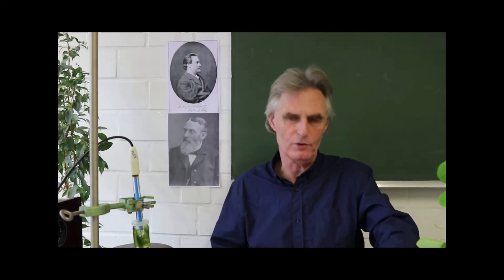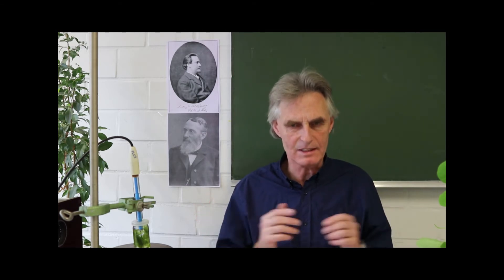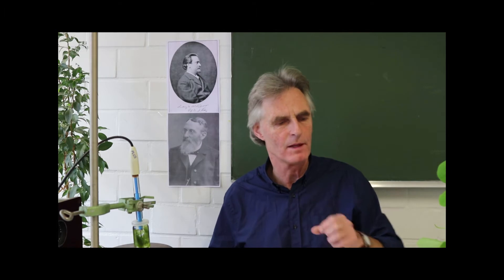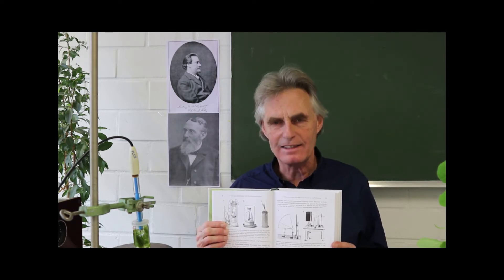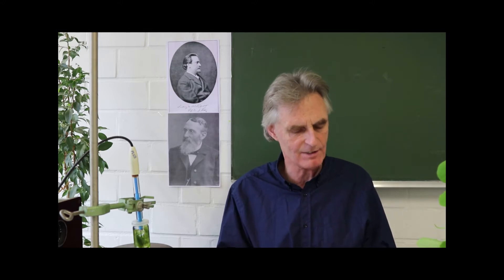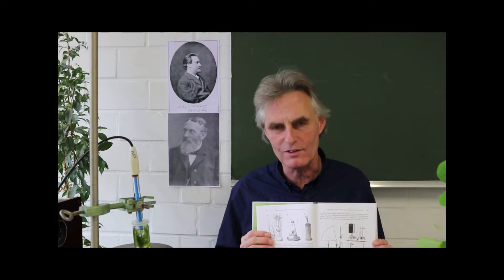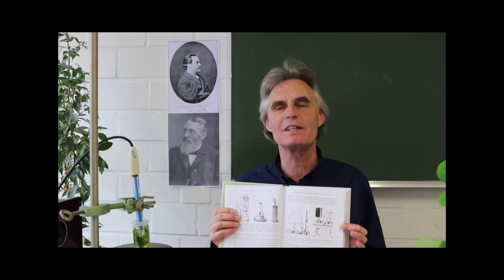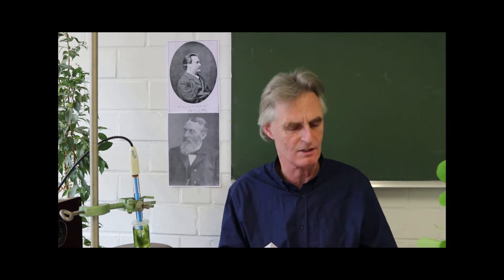Photosynthese 2: Ohne CO2 kein Sauerstoff (O2)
Naturwissenschaftliches Denken 2020.
Online-Heimpraktikum zur Pflanzenphysiologie Kurs 7: Photosynthese 2:
Ohne CO2 kein Sauerstoff (O2)

Motto dieser Lehrveranstaltung: „Fridays for Photosynthesis“.
Text zur Veranstaltung: U. Kutschera (1998) Grundpraktikum zur Pflanzenphysiologie, Quelle & Meyer Verlag, Wiesbaden. Ergänzung: Online-Skript mit weiterführenden Details.

Vorwort und Grundmotiv: „Die Biologie ist keine Verbal- sondern eine Real-Wissenschaft. Zum Verständnis der in den Lehrbüchern dargestellten Fakten ist es daher für die Studierenden erforderlich, mit eigenen Händen am lebenden Objekt zu arbeiten. Neben den theoretischen Lehrveranstaltungen (Vorlesungen, Seminare) sind entsprechende Praktika, die je nach Umfang und Anspruch auch als Kurse oder Übungen bezeichnet werden, für die Ausbildung von großer Bedeutung.“ (Aus U. Kutschera 1998, S. 1). Das Praktikumsbuch kann auf der Evolutionsbiologen-Seite kostenlos heruntergeladen werden
Lehrbuch zum Praktikum: U. Kutschera (2019) Physiologie der Pflanzen. Sensible Gewächse in Aktion. LIT-Verlag, Berlin.